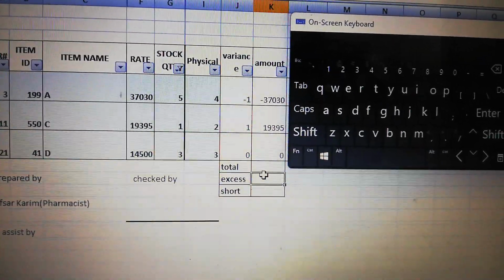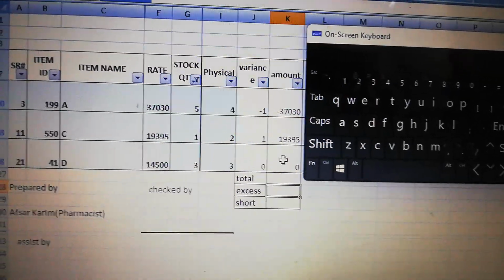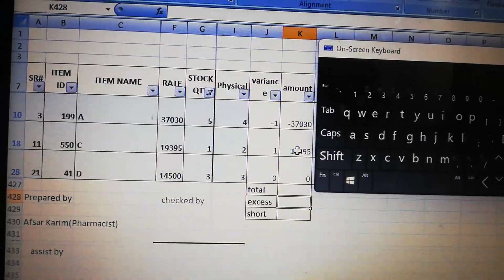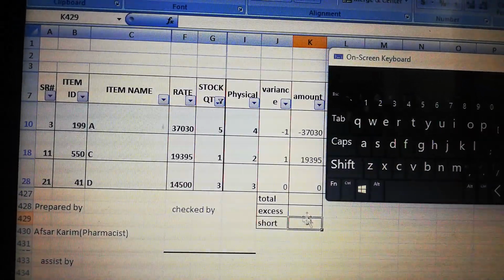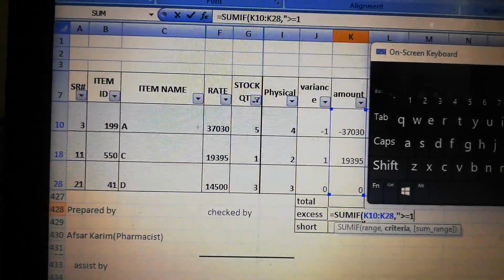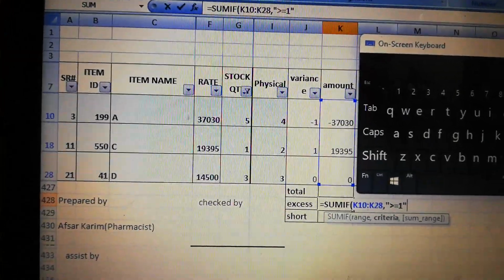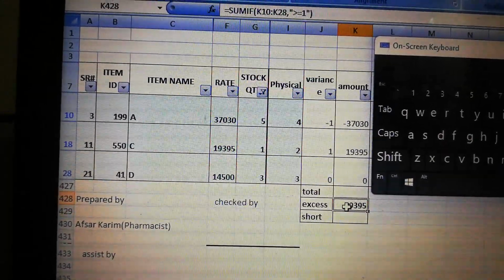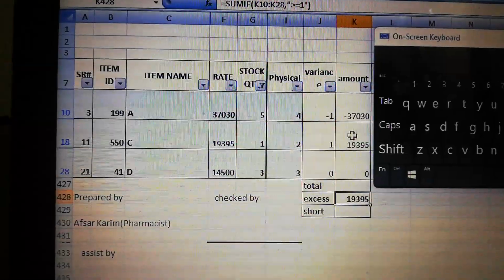Excel Trick to Identify Shortage & Excess in Inventory Stock